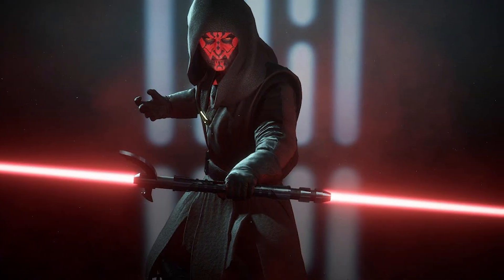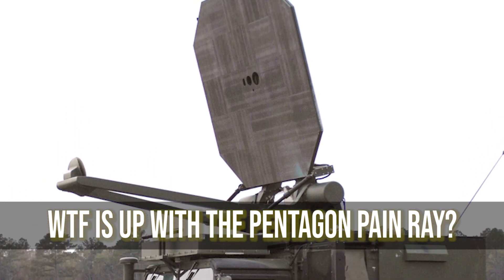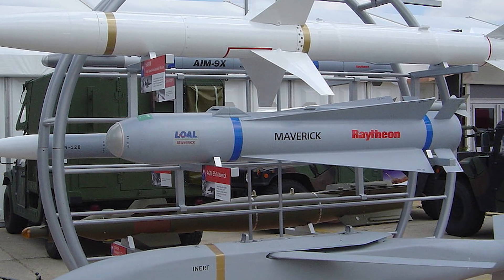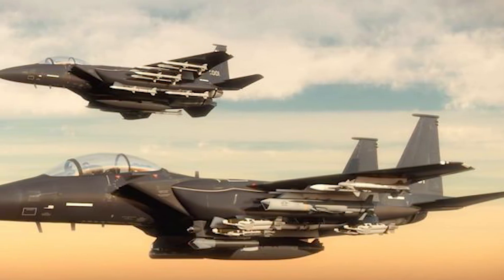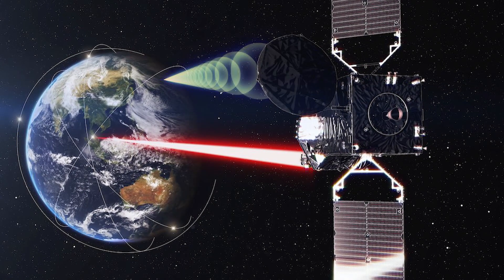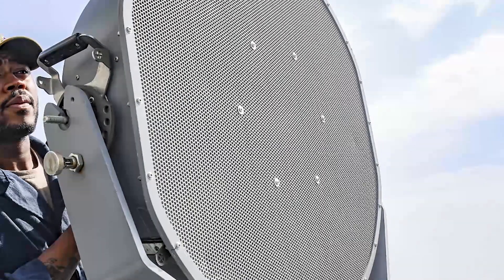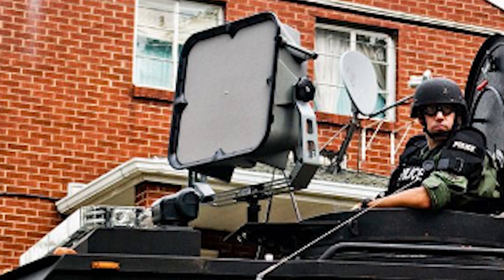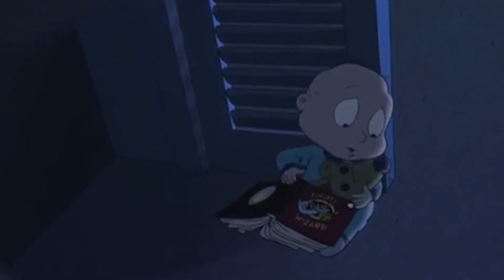WTF IS UP WITH THE PENTAGON PAIN RAY?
The Active Denial System (ADS), is a non-lethal, directed-energy weapon developed by the Pentagon, designed for area denial, perimeter security and crowd control. Informally, the weapon is also called the heat ray since it works by heating the surface of targets, such as the skin of targeted human beings. All on that and even more crazy U.S. Military advancements when we bring up the question "WTF Is Up With The Pentagon Pain Ray?".